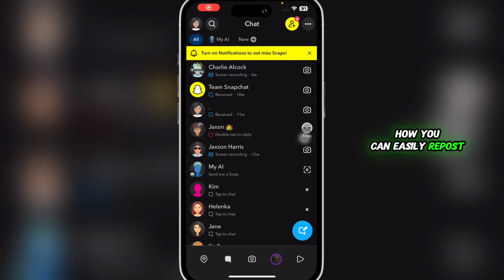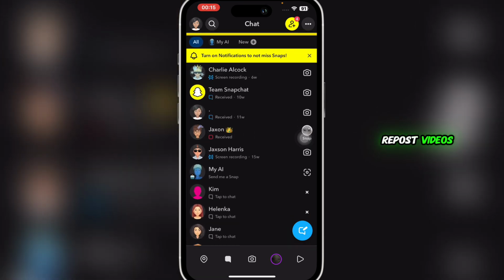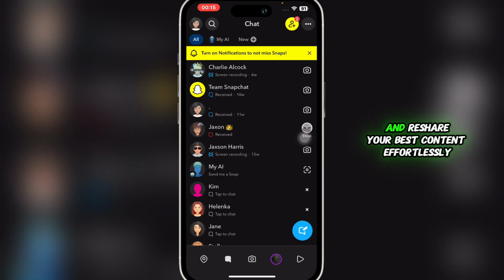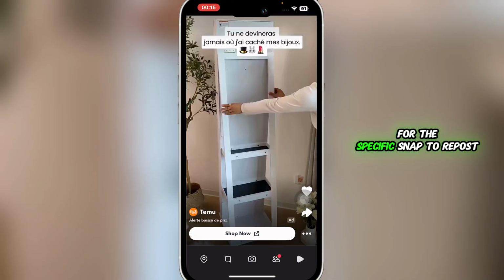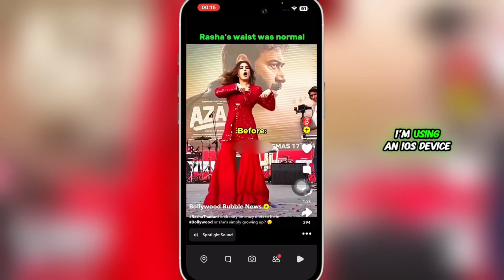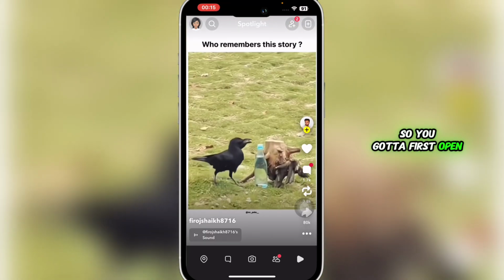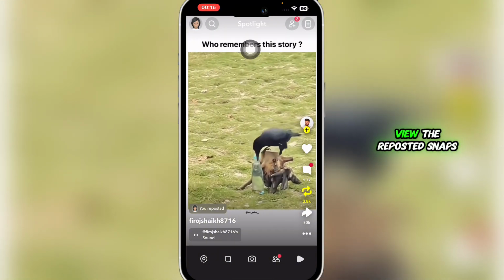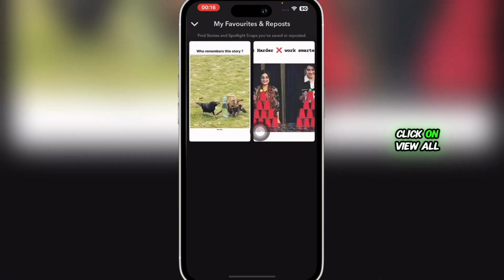How to Easily Repost Videos in Snapchat Spotlight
Reposting Videos to Snapchat Spotlight Made Simple

Want to repost videos on Snapchat Spotlight the easy way? In this simple step-by-step tutorial, we show you exactly how to repost content in Snapchat Spotlight using the latest version of the Snapchat app. Whether you're a beginner looking to grow your audience or just want to reshare viral videos, this guide covers it all. Learn how to find, edit, and repost Spotlight videos with ease. Perfect for creators, influencers, and casual users! Works on iPhone and Android.